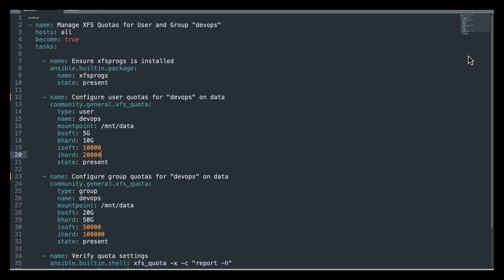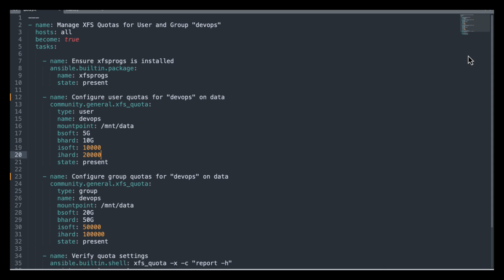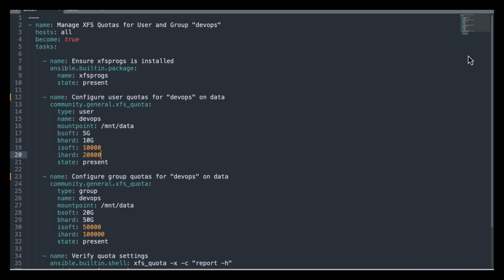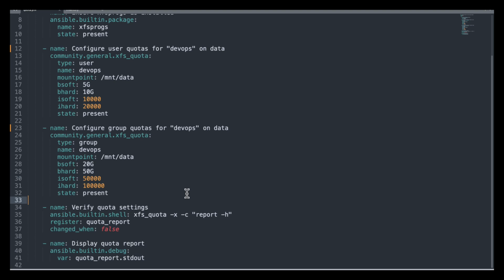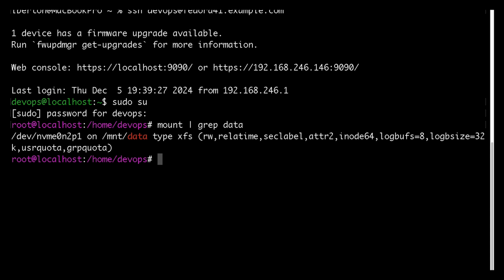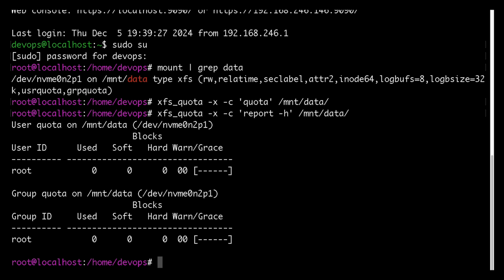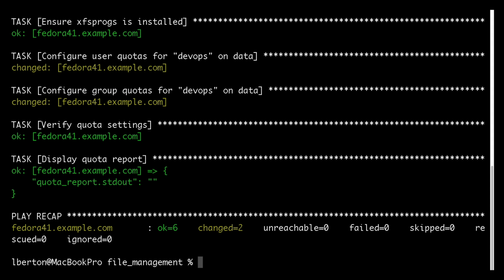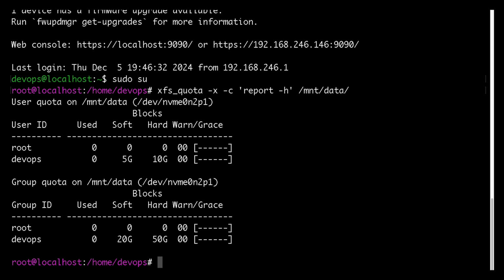Simplify Disk Management with Ansible Quota Module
Learn how to use the Ansible quota module to automate disk space quotas for users and groups, ensuring efficient resource management.

200+ Automation Examples For Linux and Windows System Administrators and DevOps

200+ Automation Examples For Linux and Windows System Administrators and DevOps